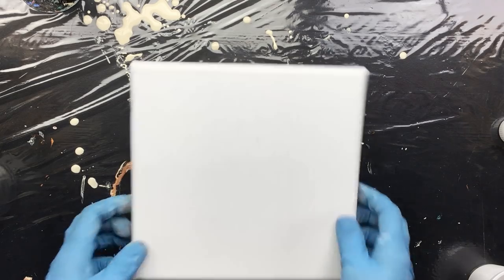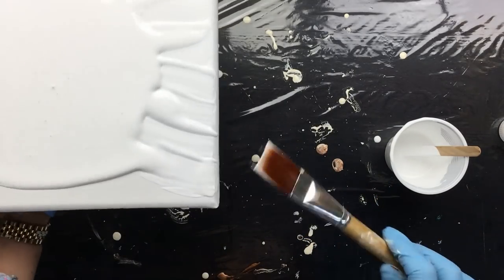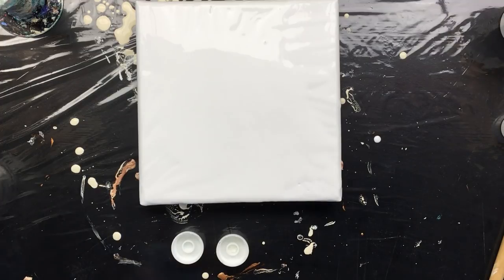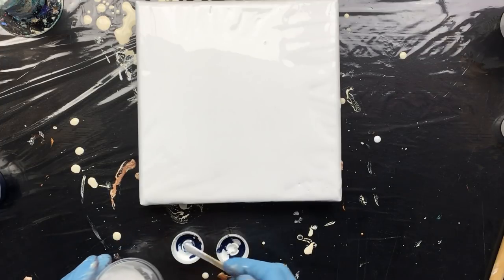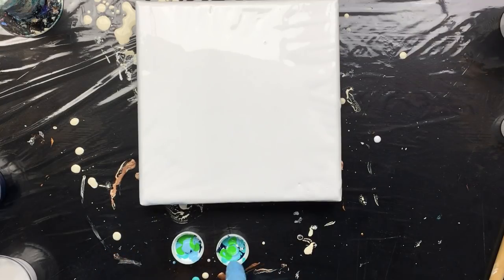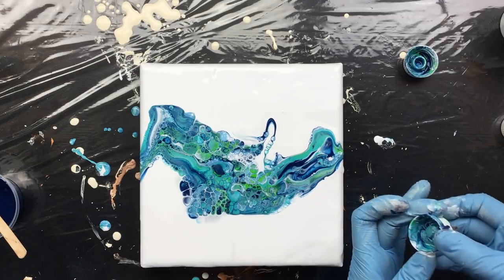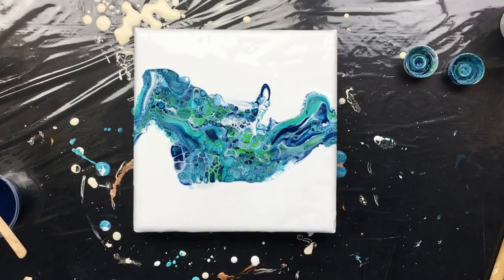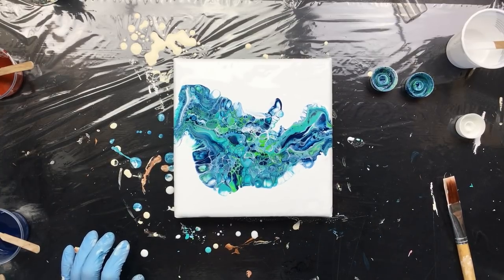( 918 ) blue bottle cap pour with time lapse